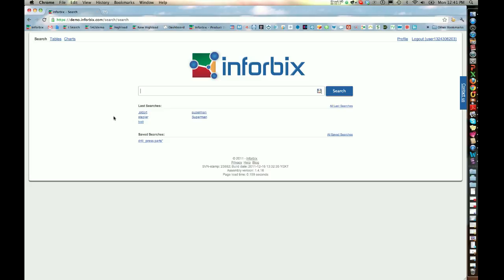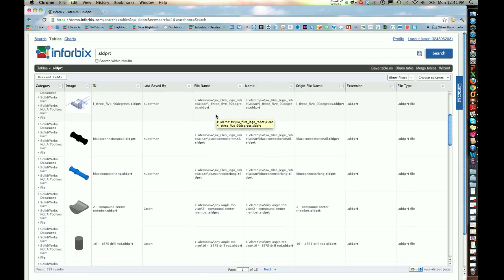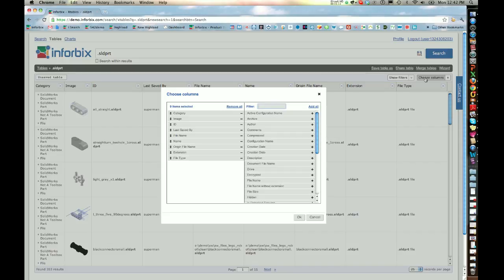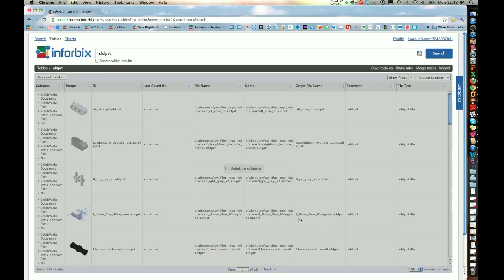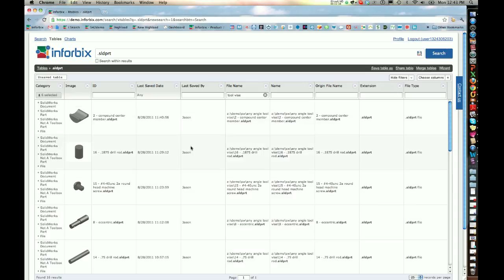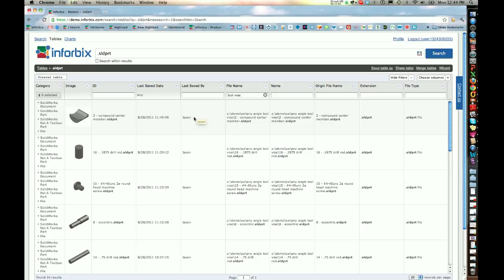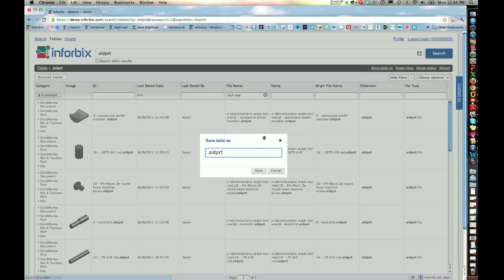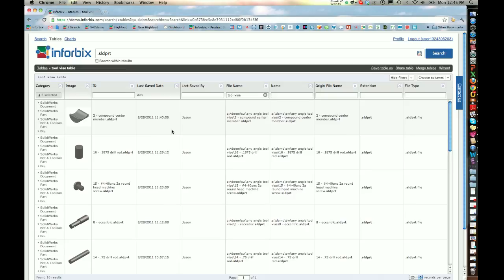Inforbix Test Drive Demo Exercise (4)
Exercise (4) -- This final exercise will show you the basics of using tables to aggregate, organize, and present data in meaningful and helpful ways. Think of it as harnessing the power of spreadsheets to help you slice and dice lots of data down to useful and meaningful chunks you can use to make better decisions.  for more info.